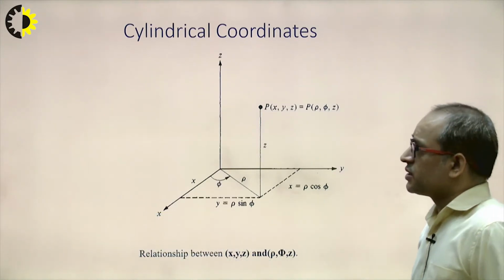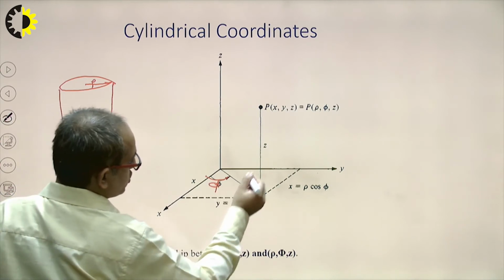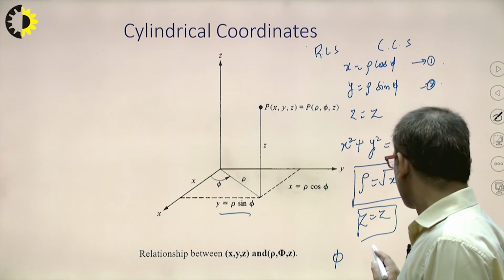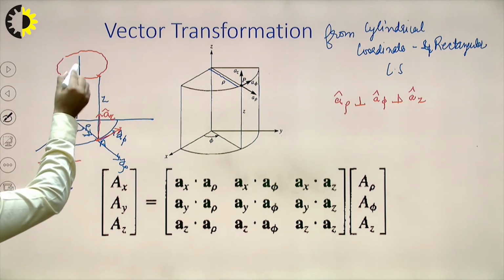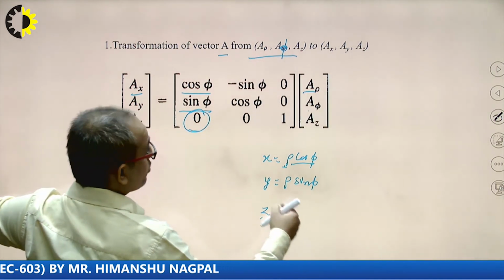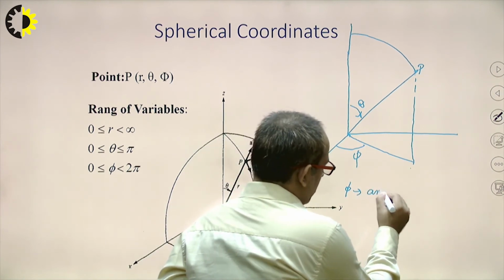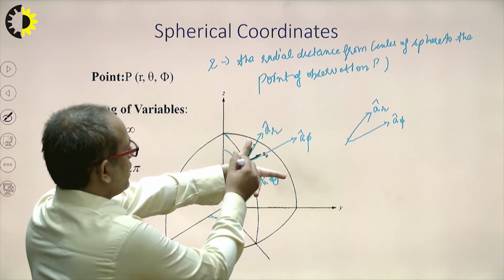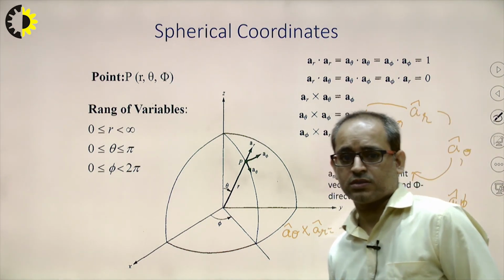ANTENNA AND WAVE PROPAGATION LECTURE 03 ''Coordinate System'' By Himanshu Nagpal, AKGEC